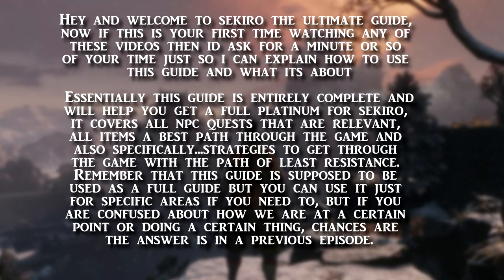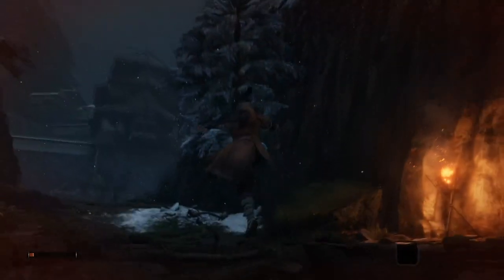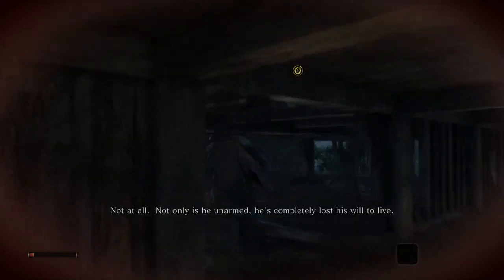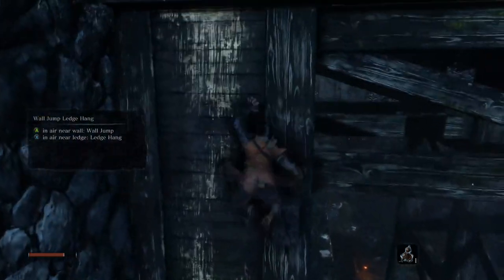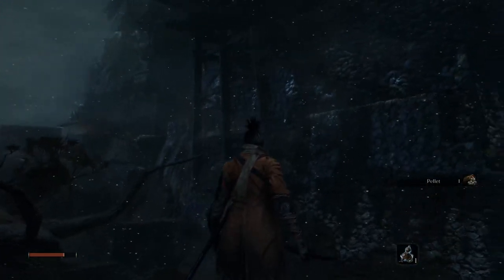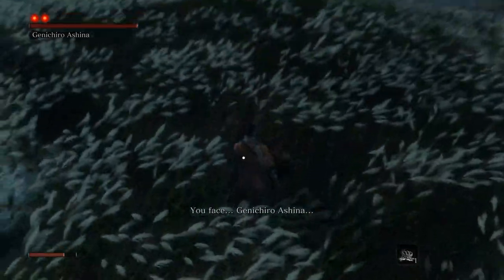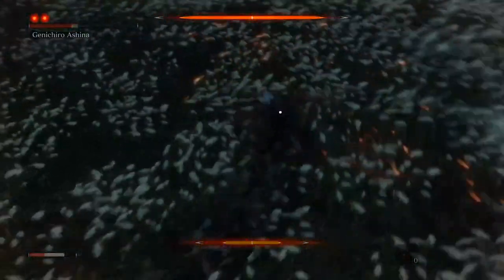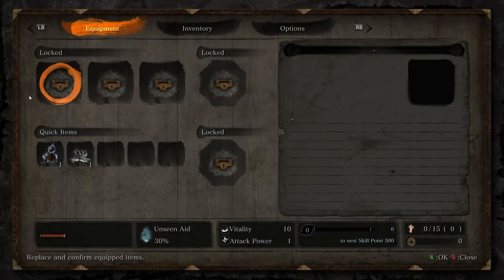SEKIRO - THE ULTIMATE GUIDE 100% FULL GAME WALKTHROUGH - PART 0 - ASHINA RESERVOIR AND DRAGONROT